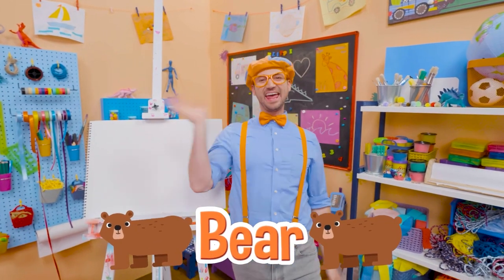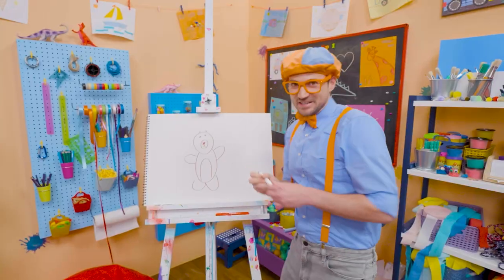How To Draw A Sea Turtle・Blippi! Fun To Draw | Kids Art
0:00 How To Draw Arpo
1:21 How To Draw A Racecar
2:42 How To Draw A Spider
3:58 How To Draw An Umbrella
5:14 How To Draw A Bed
6:31 How To Draw A Stegosaurus
7:57 How To Draw Saturn